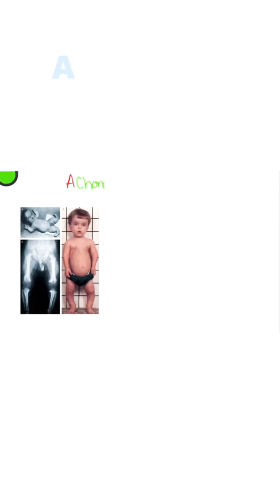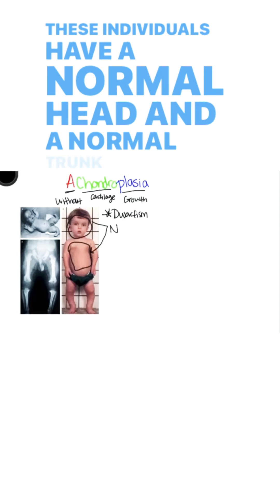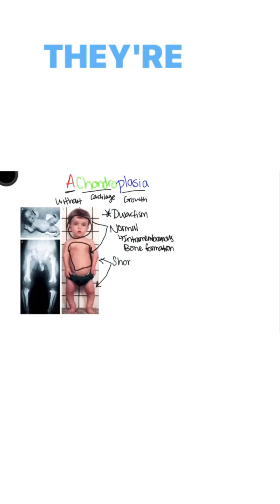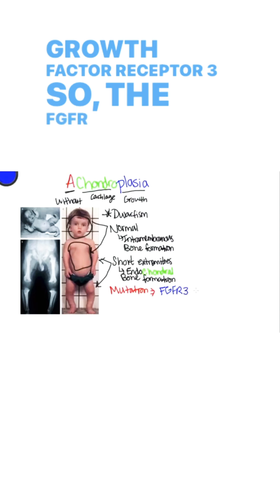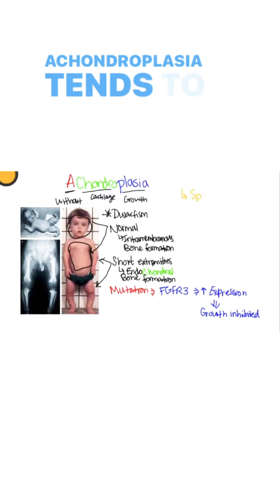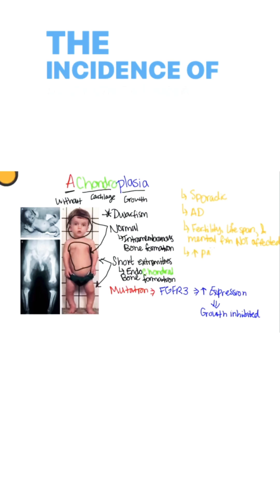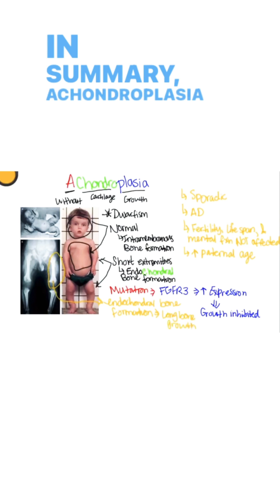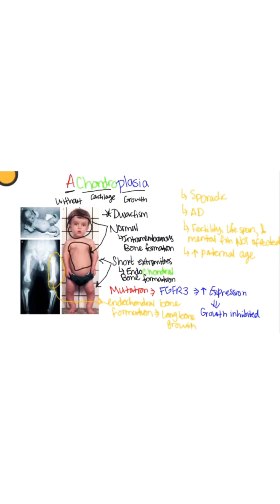What is dwarfism?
Achondroplasia is a form of short-limbed dwarfism. The word achondroplasia literally means "without cartilage formation." Cartilage is a tough but flexible tissue that makes up much of the skeleton during early development. However, in achondroplasia the problem is not in forming cartilage but in converting it to bone (a process called ossification), particularly in the long bones of the arms and legs.

Mutations in the FGFR3 gene cause achondroplasia. The FGFR3 gene provides instructions for making a protein that is involved in the development and maintenance of bone and brain tissue. Two specific mutations in the FGFR3 gene are responsible for almost all cases of achondroplasia. Researchers believe that these mutations cause the FGFR3 protein to be overly active, which interferes with skeletal development and leads to the disturbances in bone growth seen with this disorder.

Achondroplasia is inherited in an autosomal dominant pattern, which means one copy of the altered gene in each cell is sufficient to cause the disorder. About 80 percent of people with achondroplasia have average-size parents; these cases result from new mutations in the FGFR3 gene. In the remaining cases, people with achondroplasia have inherited an altered FGFR3 gene from one or two affected parents. Individuals who inherit two altered copies of this gene typically have a severe form of achondroplasia that causes extreme shortening of the bones and an underdeveloped rib cage. These individuals are usually stillborn or die shortly after birth from respiratory failure.